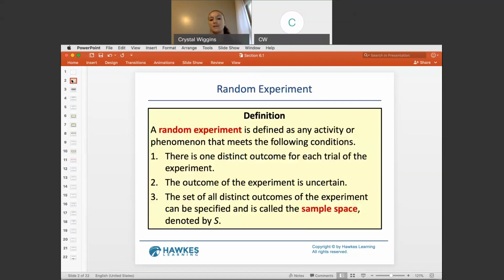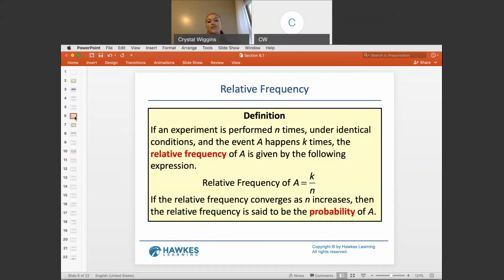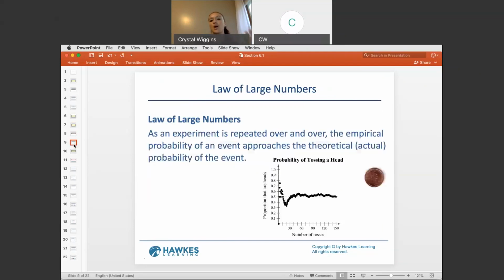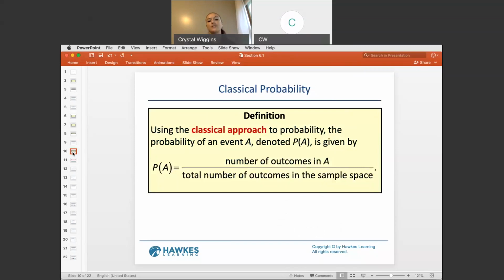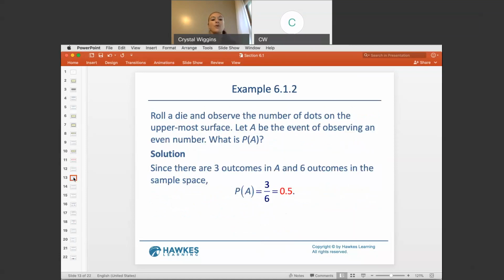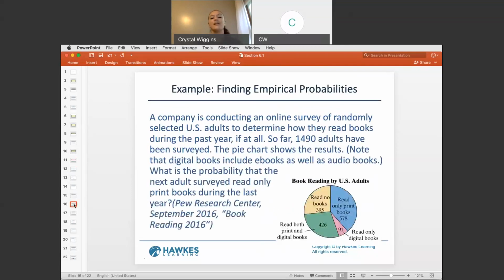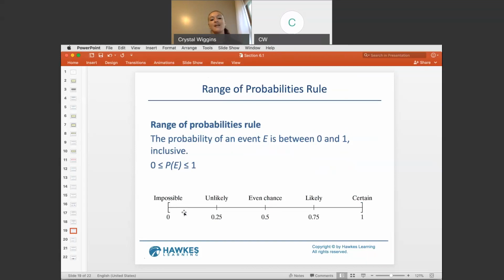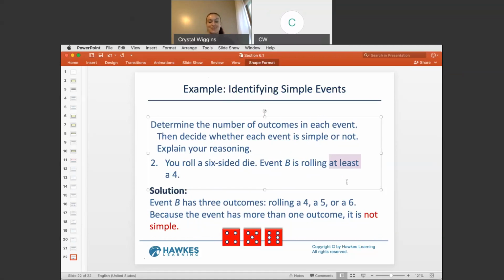Introduction to Probability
Classical Probability vs Empirical Probability
Definitions for Outcomes, Sample Space, Probability Experiment
Tree diagrams are introduced